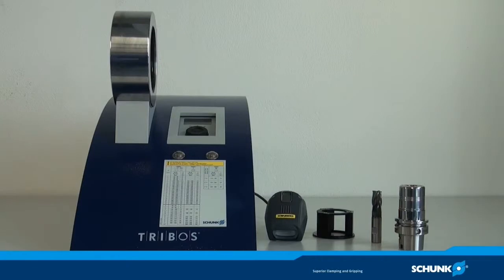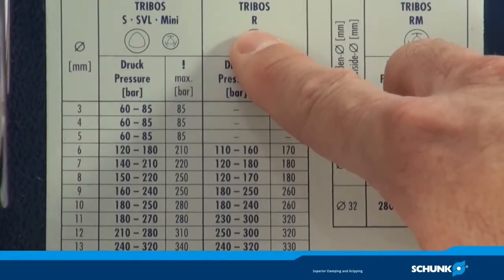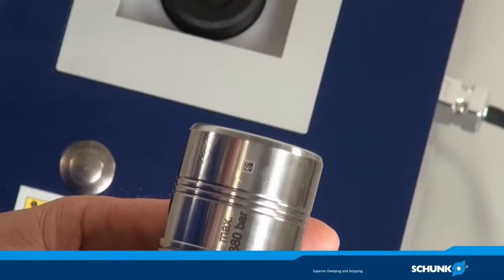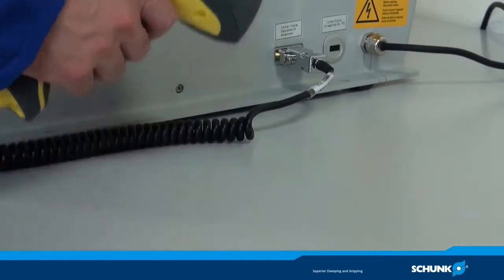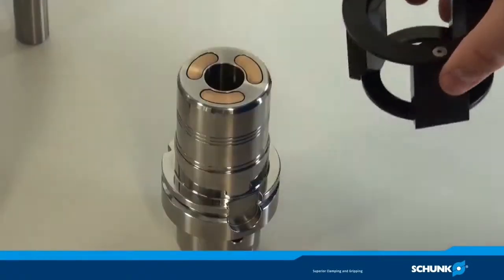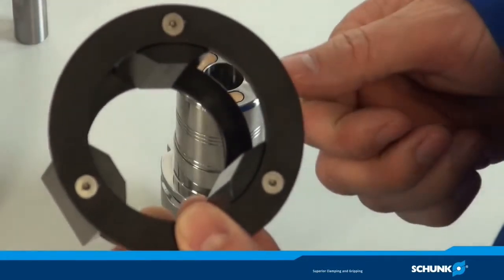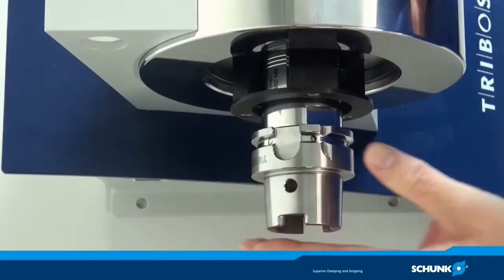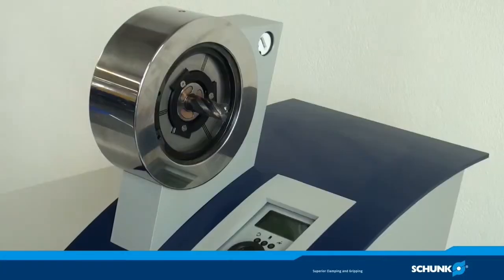SVP4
SVP Automatic Clamping Device for Tribos